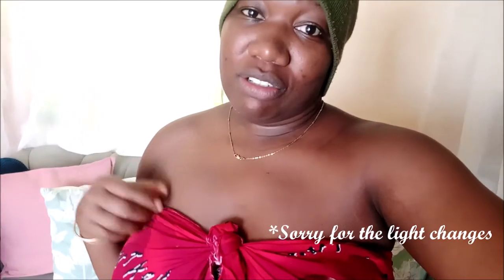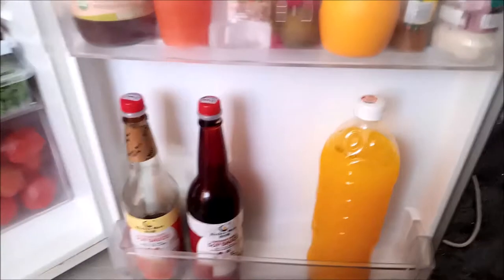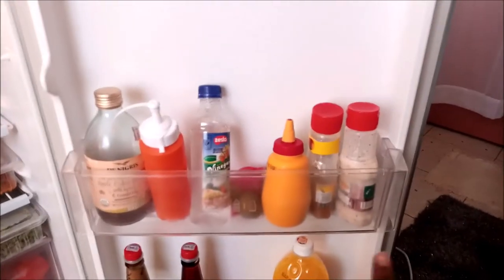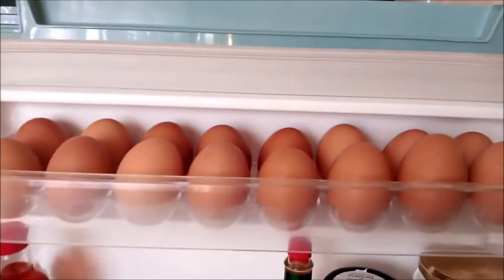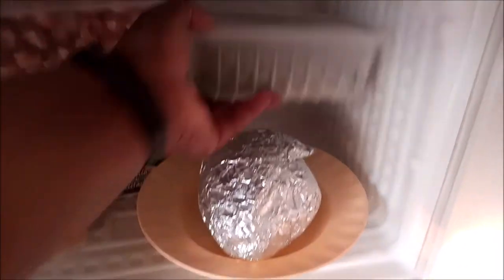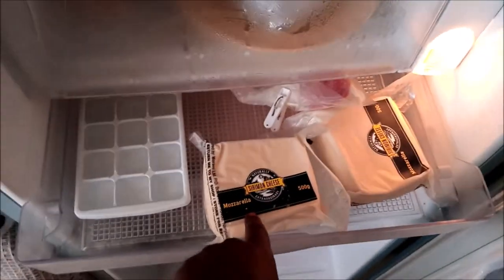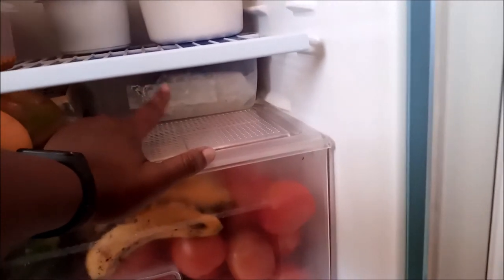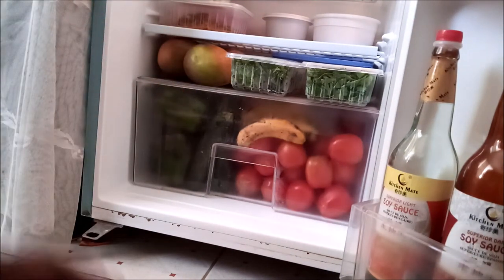Living Alone Diaries|What's in my fridge| Fridge Tour Bedsitter 2020